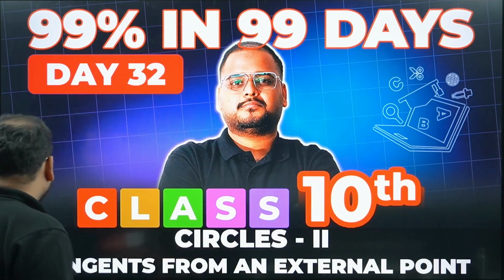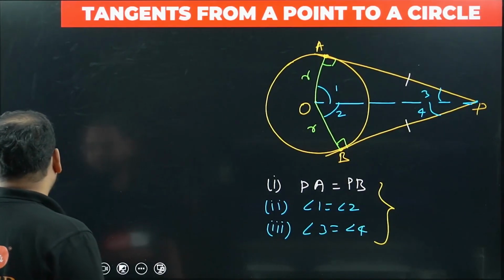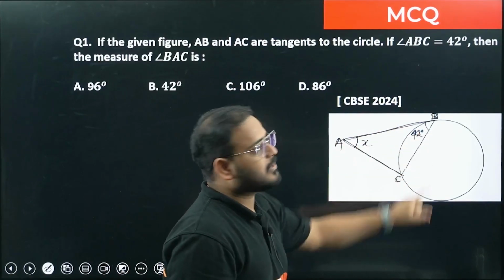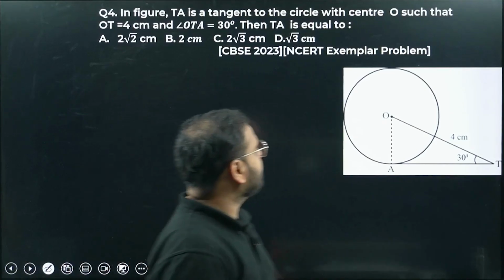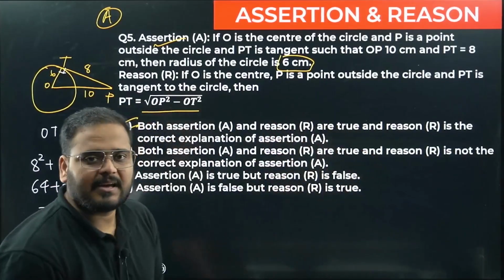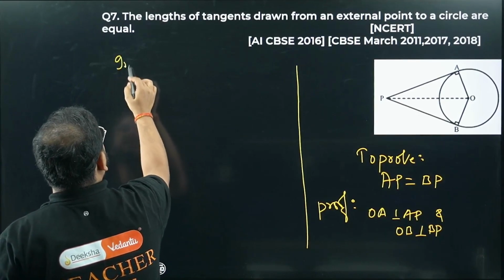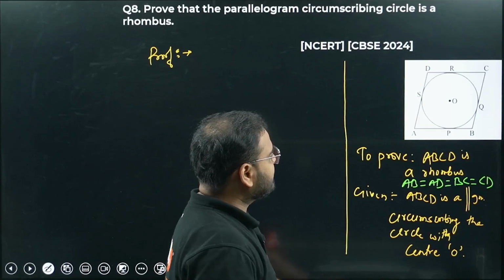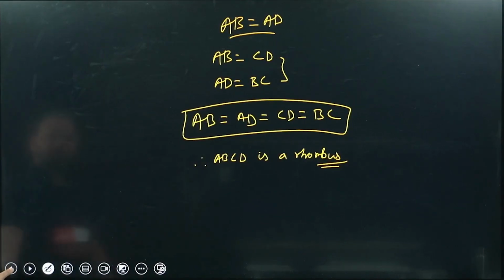Day 32 | 99% in 99 Days | Class 10th Maths | Circles- 2 | Tangents from An External Point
Welcome, Class 10 Board Exam Aspirants! 🌟

Join us for Day 29 of the 99% in 99 Days Series for Class 10 Maths, where Ankit Sir takes you through the crucial chapter on Circles and explains the concept of Tangents from an External Point. This is an essential topic for your Class 10 CBSE Board Exams and will help you master key concepts and improve your problem-solving skills.

In this session, we will cover:

✅ Introduction to Circles in Class 10 Maths
✅ Detailed explanation of Tangents from an External Point
✅ Important tips for Class 10 CBSE Board Exam Preparation
Whether you're preparing for the CBSE board exams or want to reinforce your understanding of geometry, this video is perfect for you.

This session is designed to strengthen your understanding of the Circles chapter and help you approach exam questions with confidence. Perfect for both revision and concept clarity!